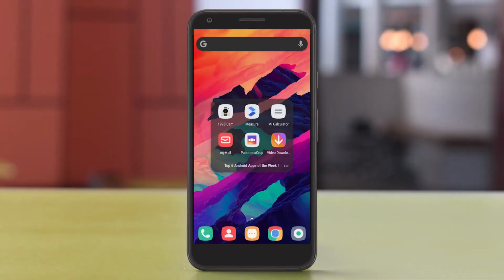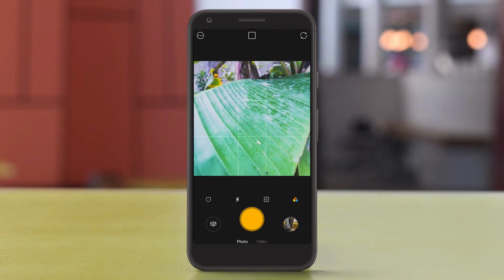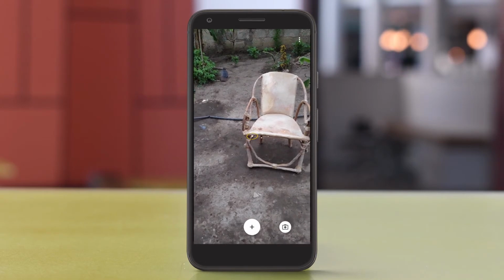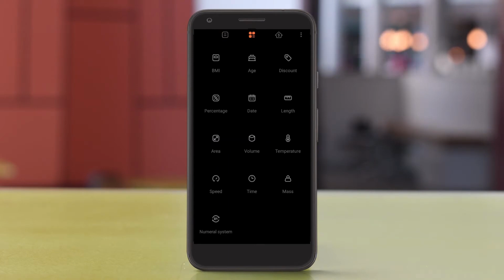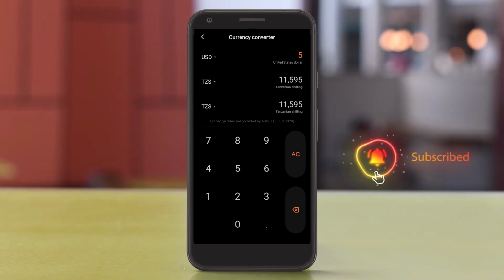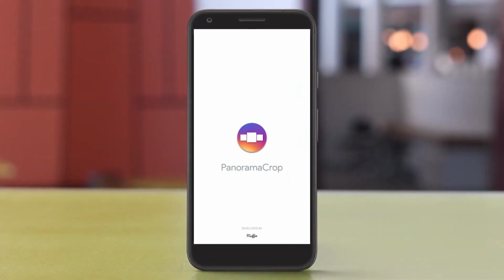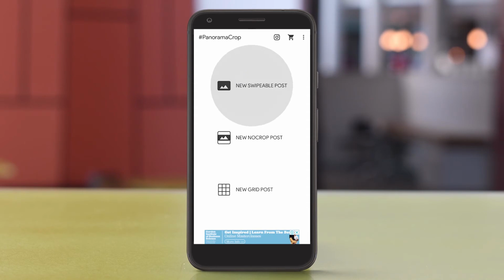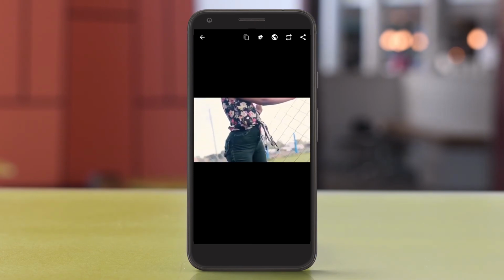Top 6 Android Apps of the Week July !